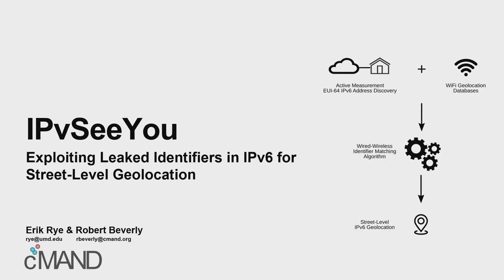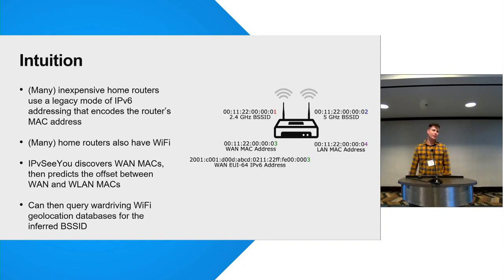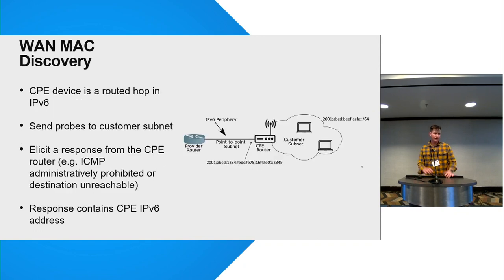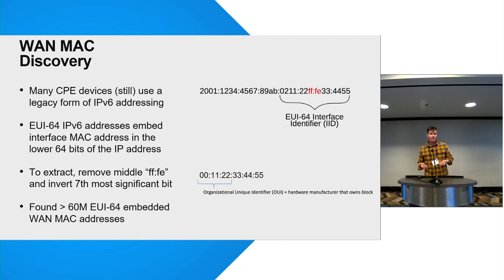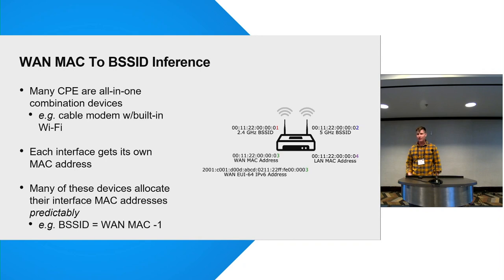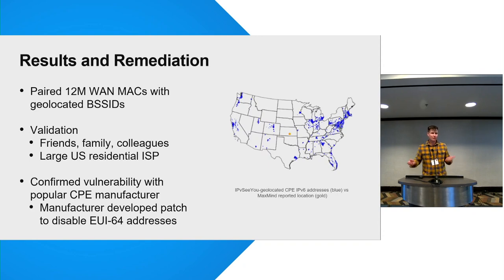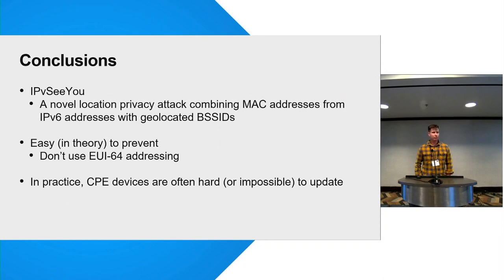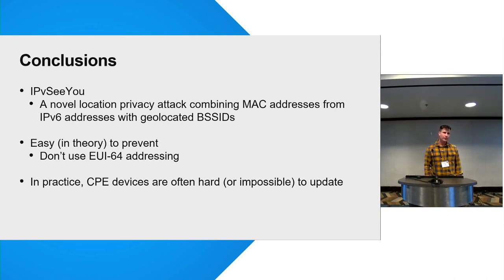IPvSeeYou: Exploiting Leaked Identifiers in IPv6 for Street-Level Geolocation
Erik Rye (University of Maryland), Robert Beverly (CMAND)